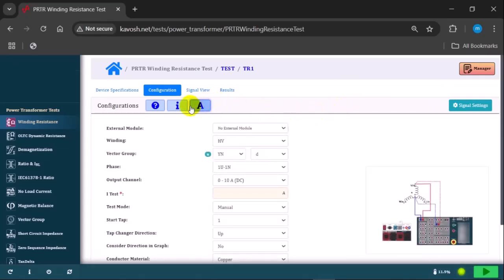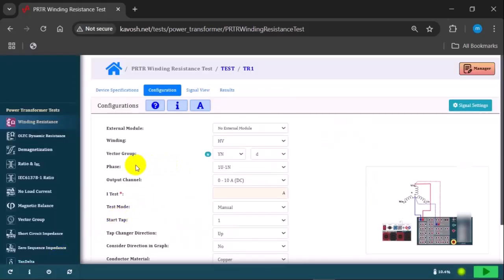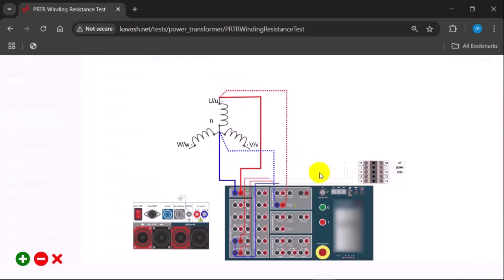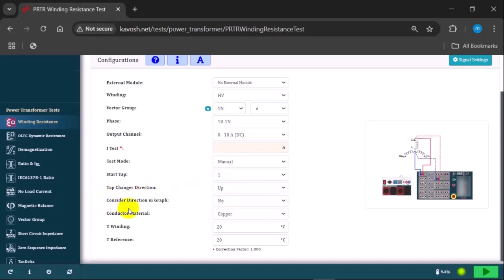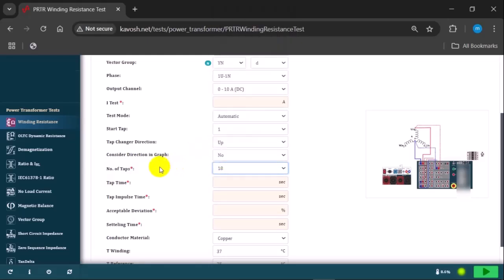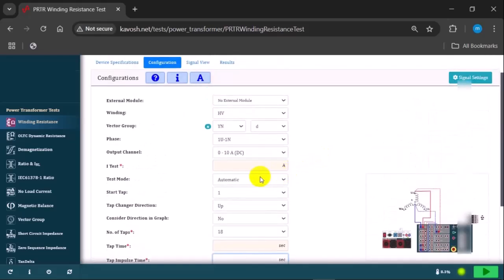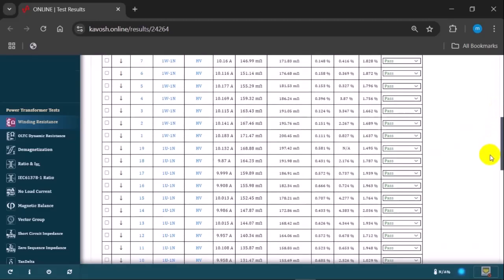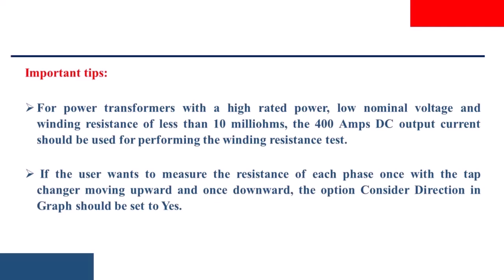ALLINA T1 - Power Transformer Winding Resistance Test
Learn how to measure the winding resistance of a power transformer to verify the integrity of its windings, detect possible shorted turns, and ensure proper operation. This test helps prevent overheating, energy losses, and long-term insulation degradation.

☀ Curious about who we are and what drives us?
We’re committed to solving power system challenges with creativity, technology, and trust ⚡